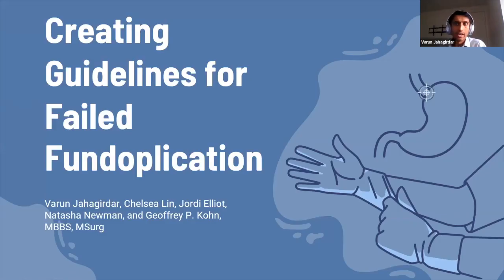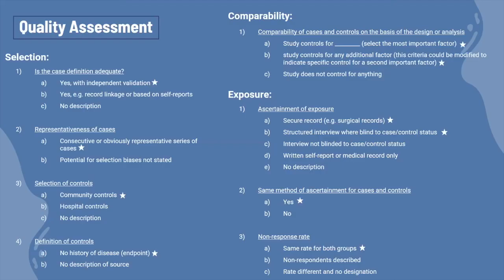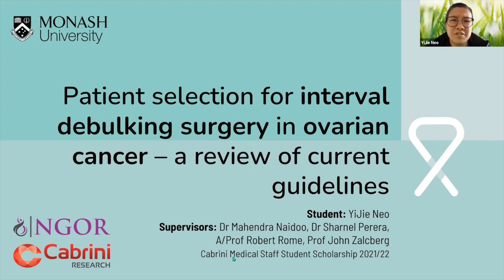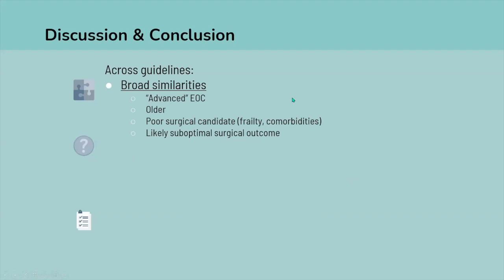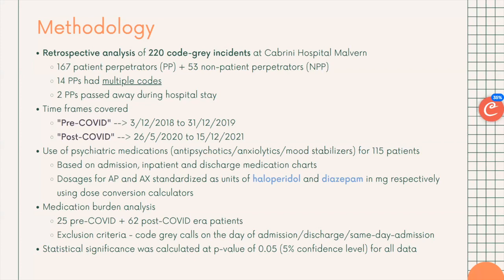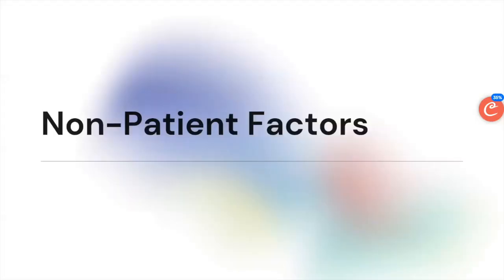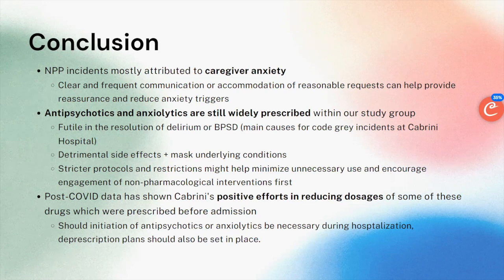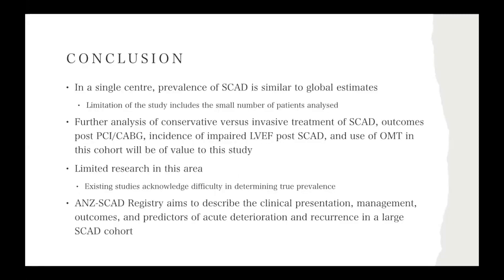Cabrini Research Session | 16 November 2022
Monash Medical Students Research Scholarship Presentations:
Varun Jahagirdar - Creating guidelines for failed fundoplication
Yijie Neo - Patient selection for primary debulking vs internal debulking surgery - a review of current guidelines for epithelial ovarian cancer
Roxanne Lim - A retrospective review of 'Code Grey' emergency response calls at Cabrini Malvern
Chelsea Lin - The Australian New Zealand Spontaneous Coronary Artery Dissection (ANZ-SCAD) Registry -Cabrini Sub-Study
2022 Cabrini Research Forum Award Announcements